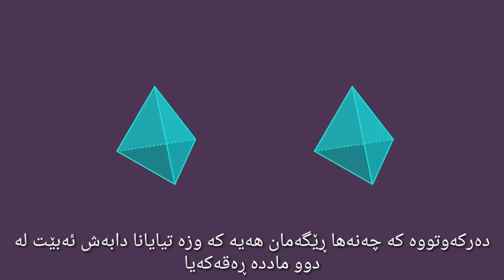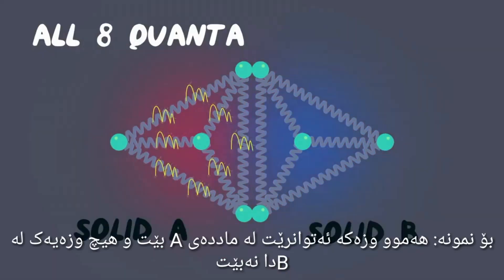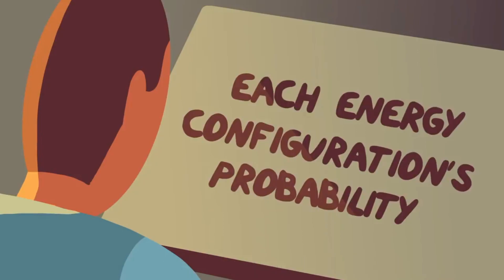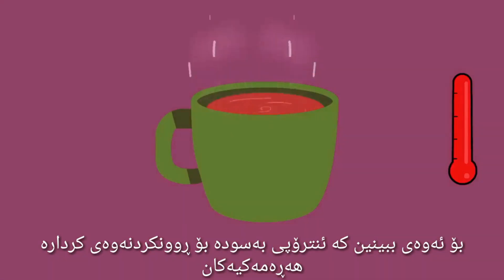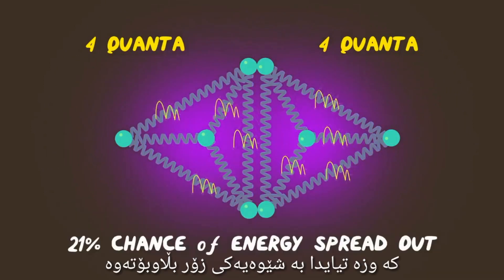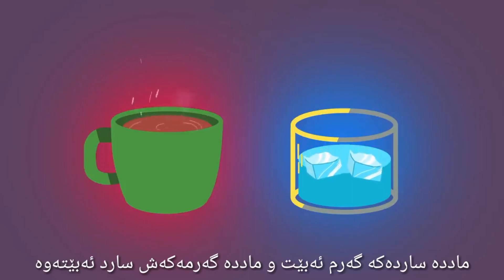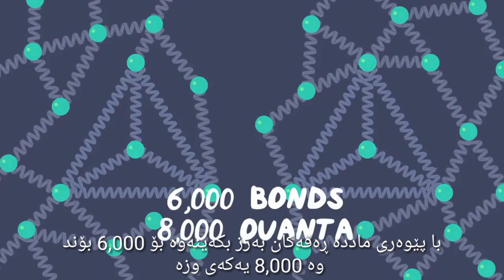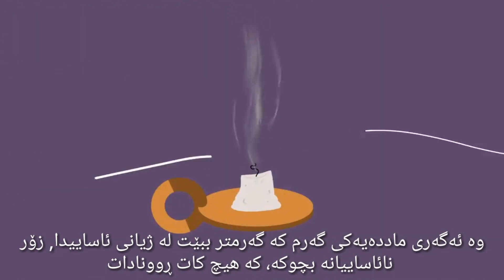What is entropy? ئینترۆپی چییە؟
چەمکێک هەیە کە گرنگە بەلای کیمیا وفیزیایەکانەوە ،کە یارمەتیمان دەدات ڕونکردنەوی ئەوەی بۆچی کردارە فیزیایەکان بەو شێوەیە ڕودەدەن و نەک بەشێوەیەکی تر؟ بۆچی سەهۆڵ دەتوێتەوە  ئەوچەمکەش ئەمانە ڕون دەکاتەوە بریتییە لە ئینترۆپی